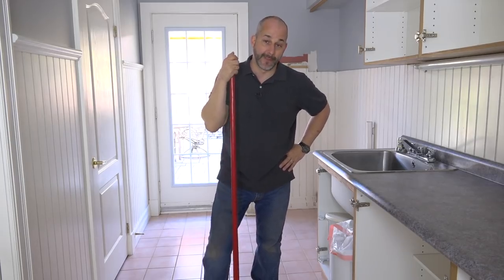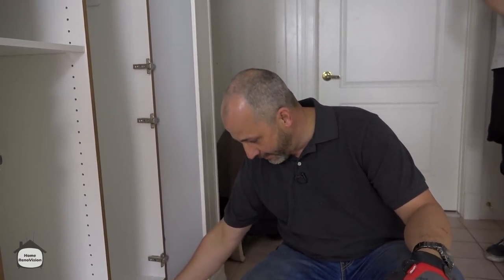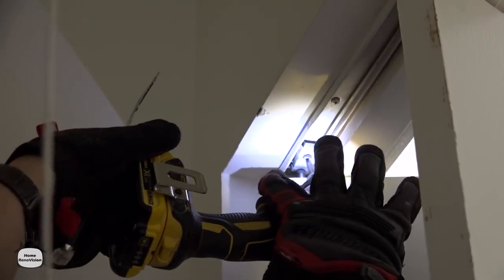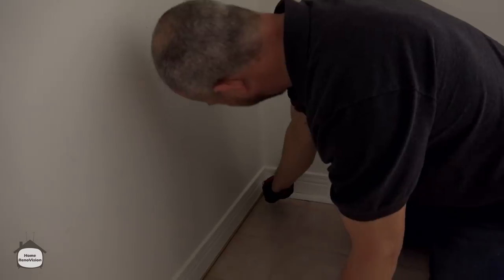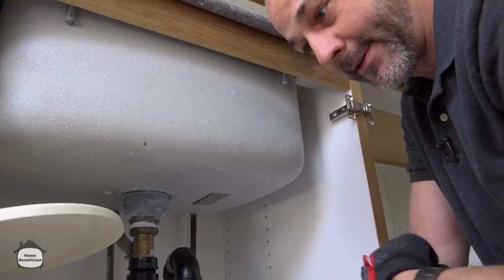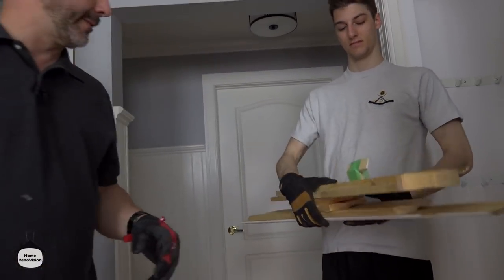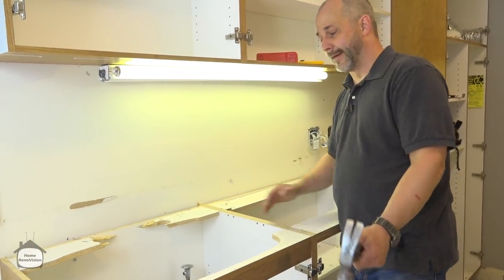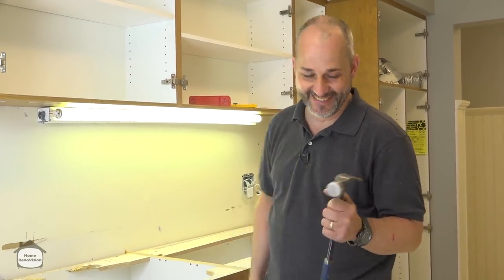DIY How to Gut a Laundry Room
Learn the Secrets to Minimize the Scope of Work on your next Project and some Tricks to Demo that will make your life Easier and save you BIG money on your next counter top install. Looking forward to the new Herringbone Tile floor. This is going to be an Epic renovation!

🔨 SHOP TOOLS 🔨